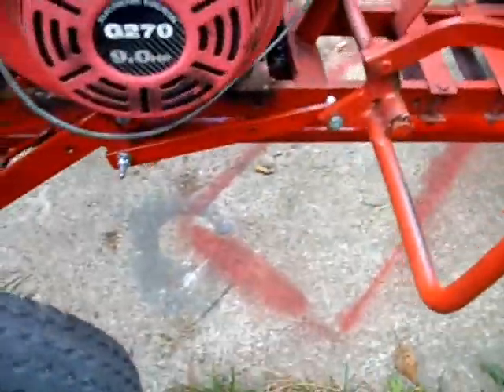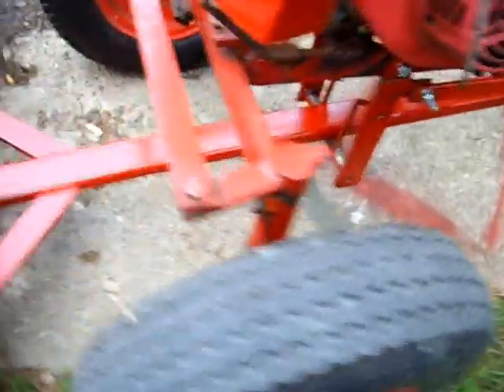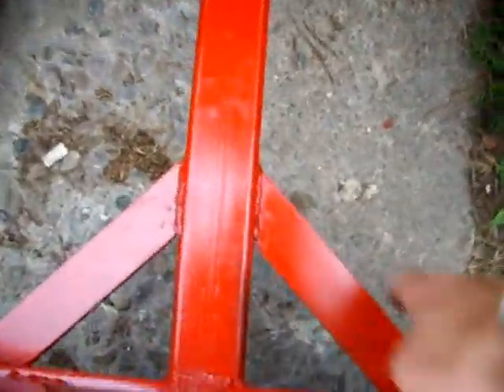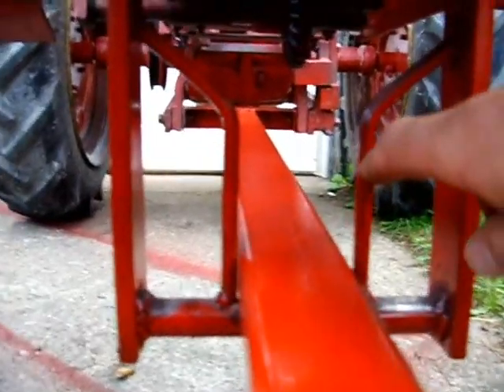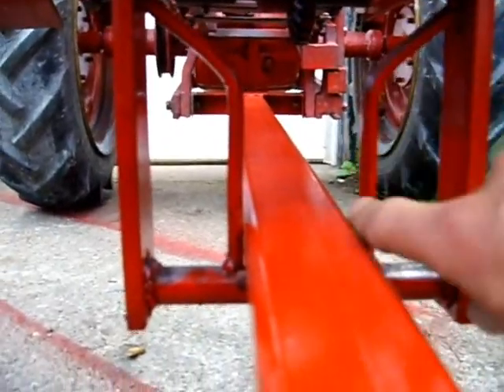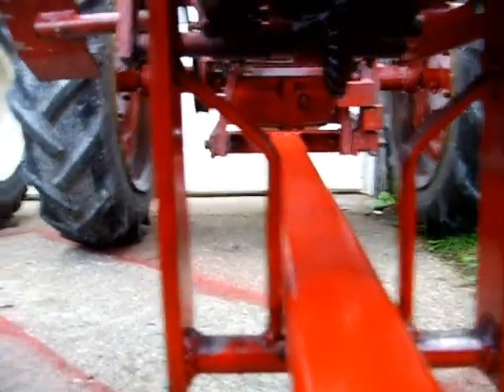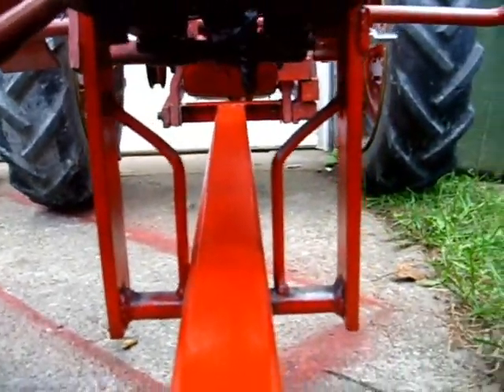Me and Bills tractors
Just gettin ready for a tour. Meet my buddy Bill!!!